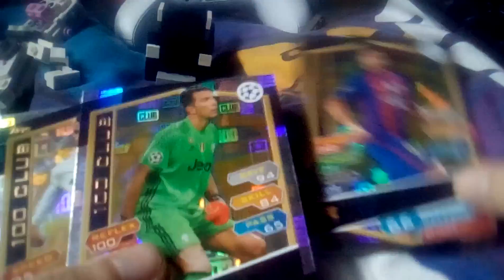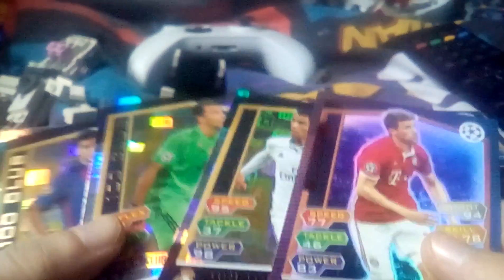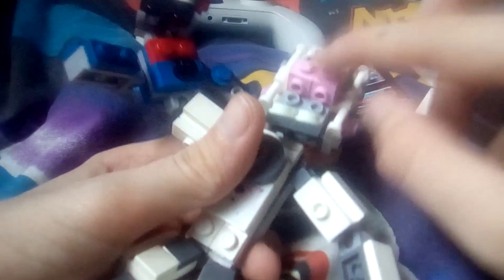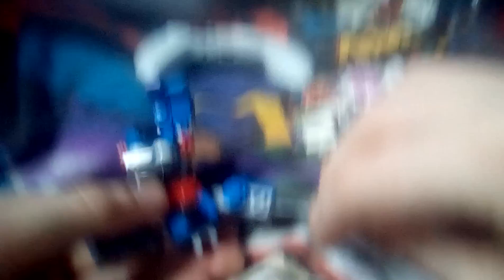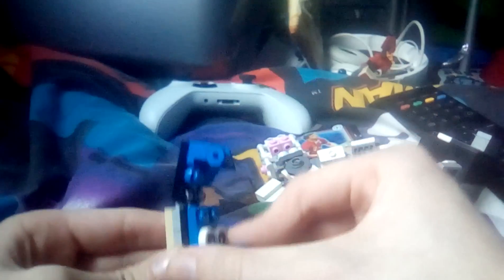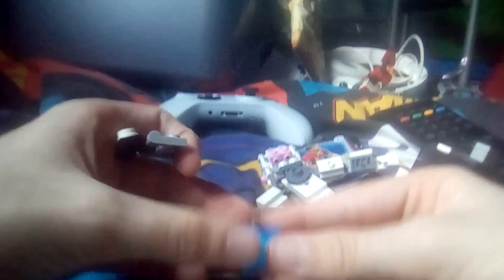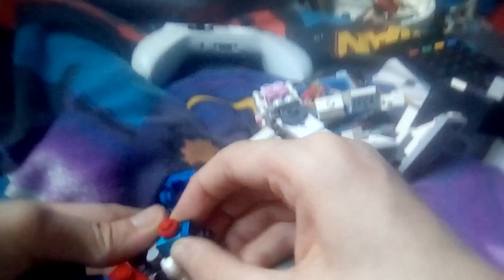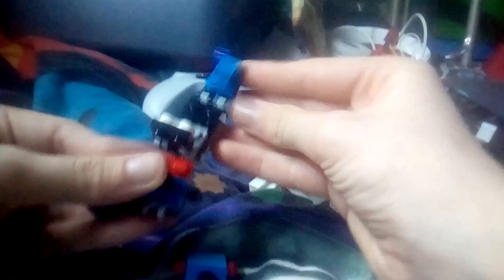I'm back!!!!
I'm back I took a break and started going more stop motions😀😀😀😀😀😀😀